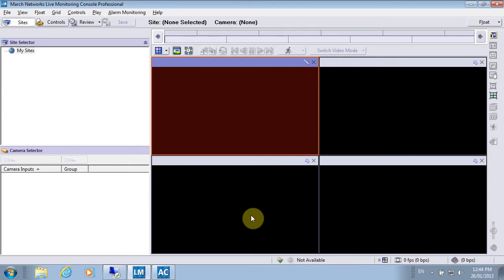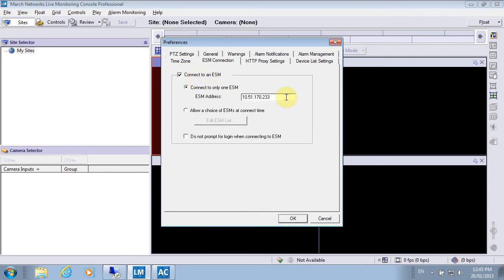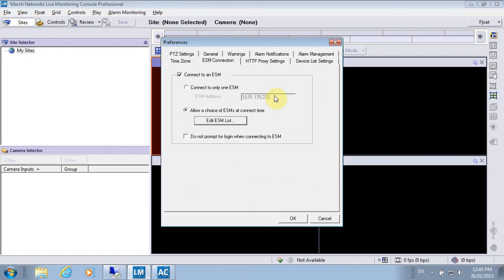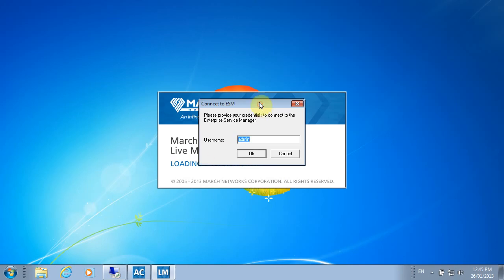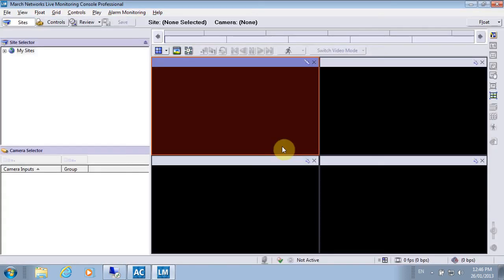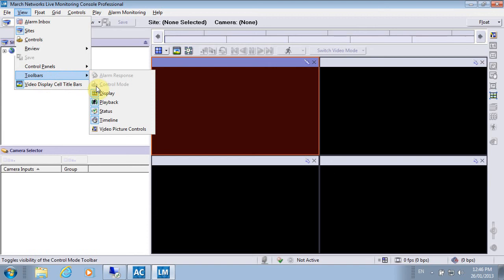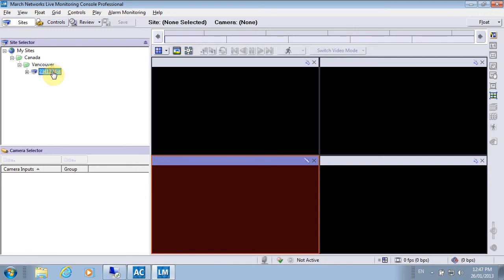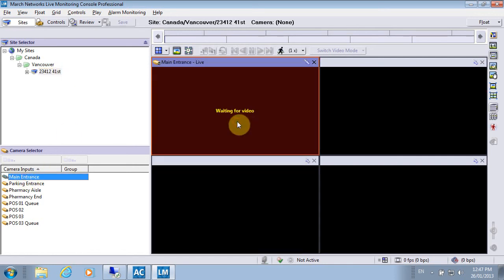Training: Connecting an LMC to the Enterprise Service Manager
In this March Networks training video, you'll learn how to authenticate your March Networks Live Monitoring (LMC) Console software to an Enterprise Service Manager (ESM) server.